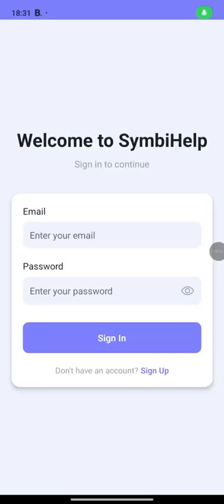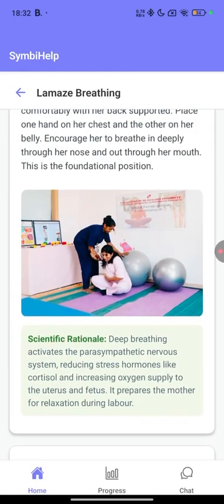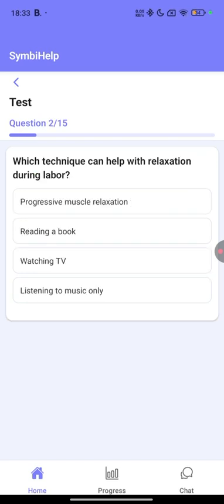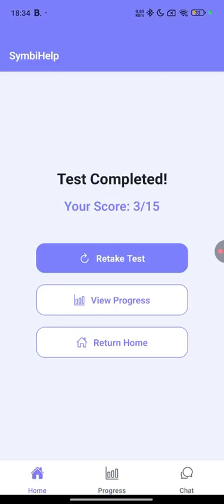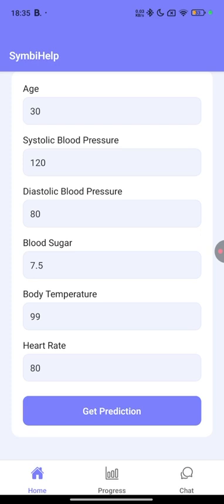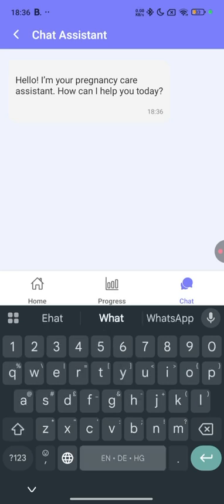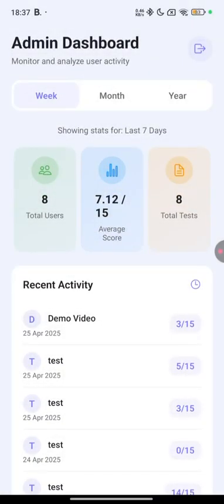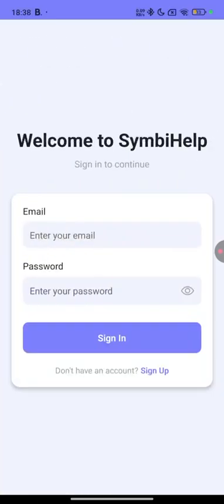Natural Labor Pain Solutions | Discover Symbihealth